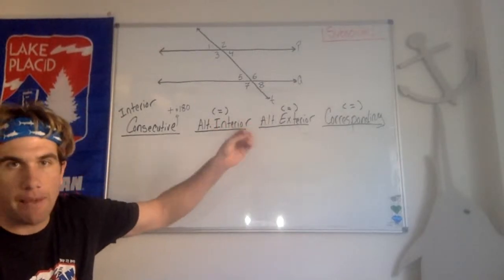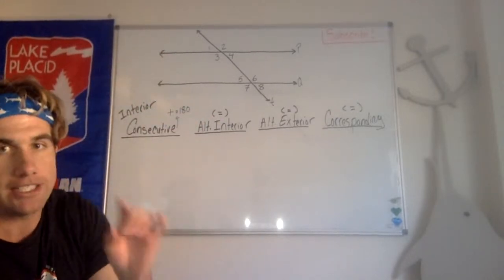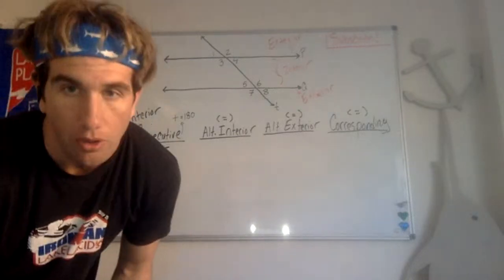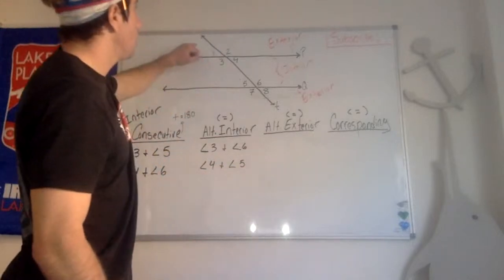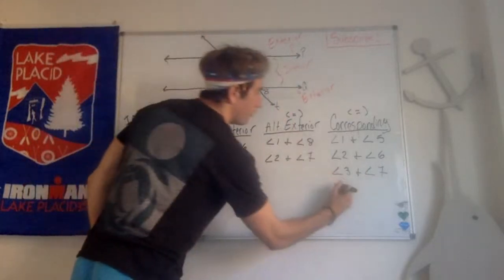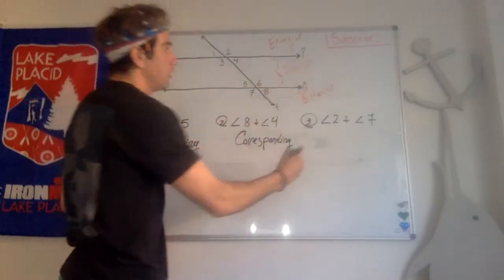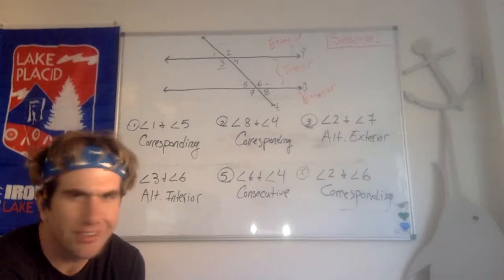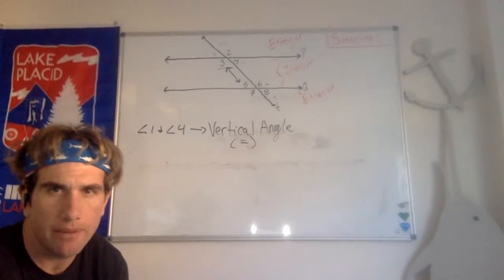Angles formed by parallel lines and transversals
We learn about the many angle relationships that are formed when a transversal line intersects parallel lines.